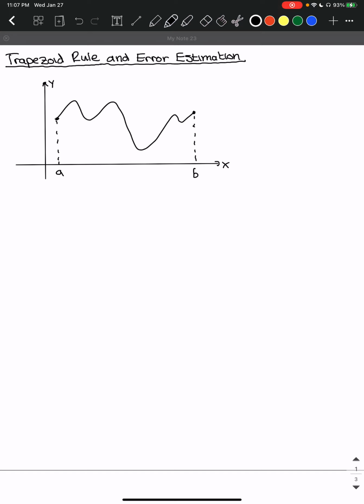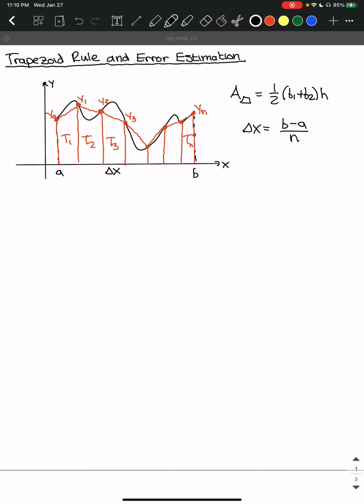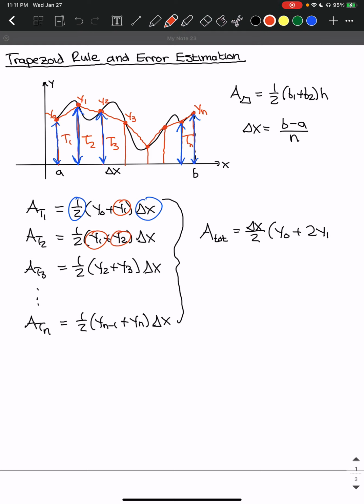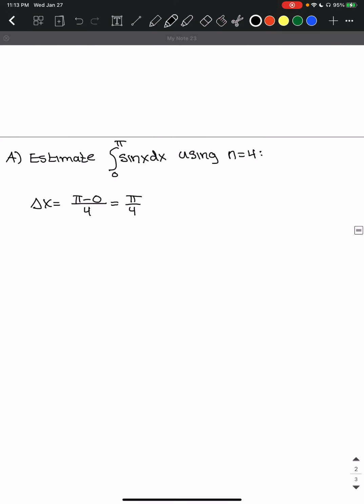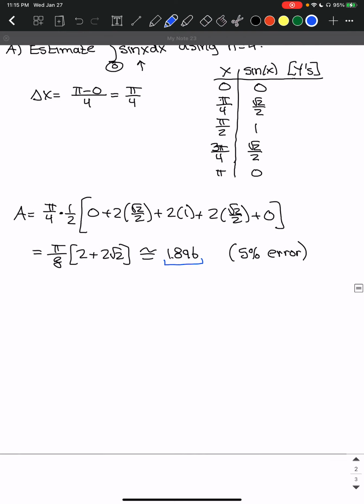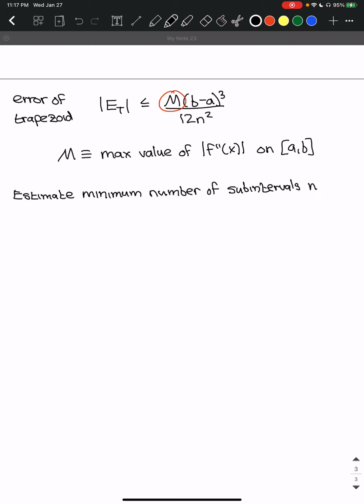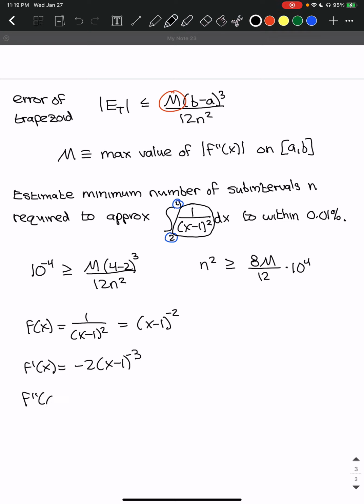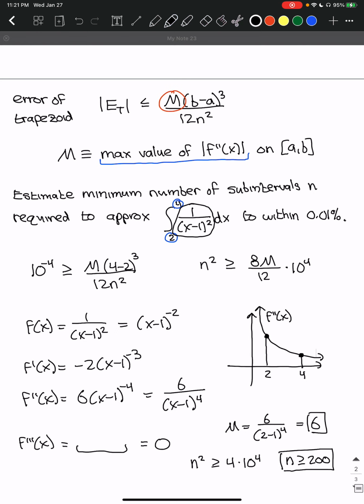Trapezoid Rule & Error Estimation